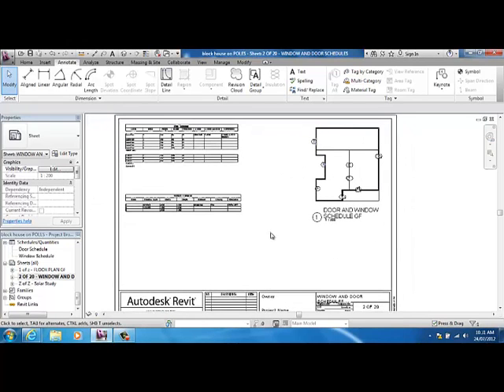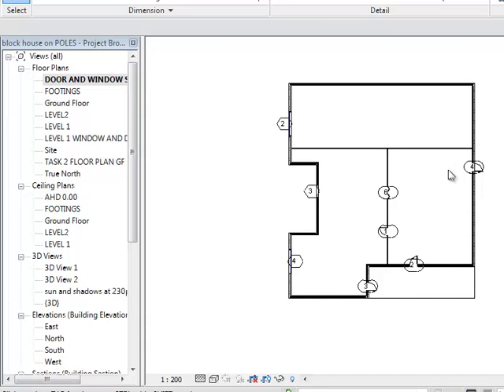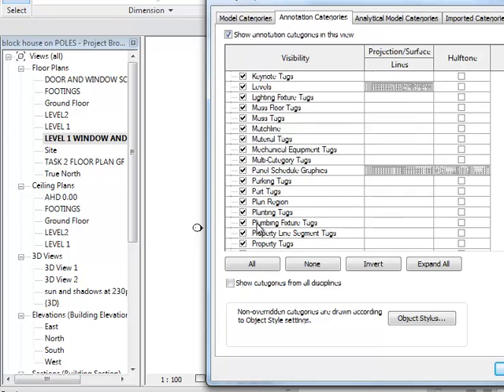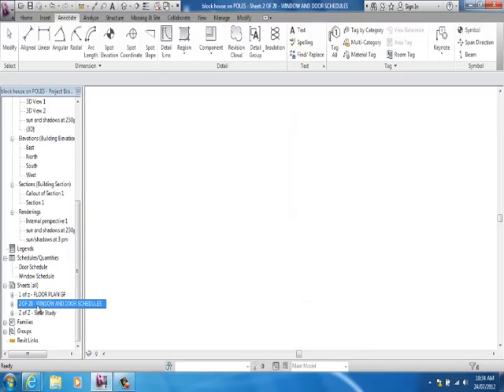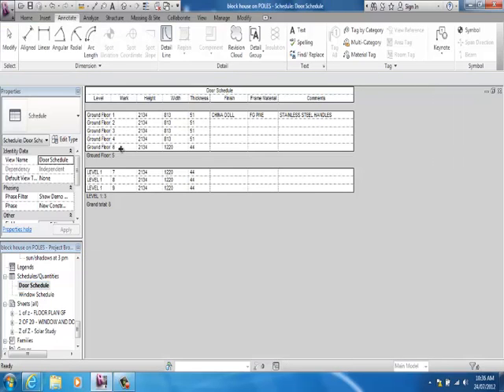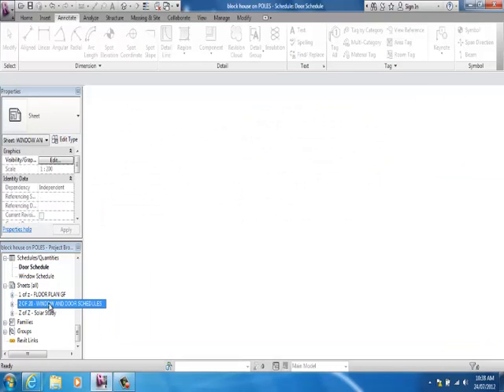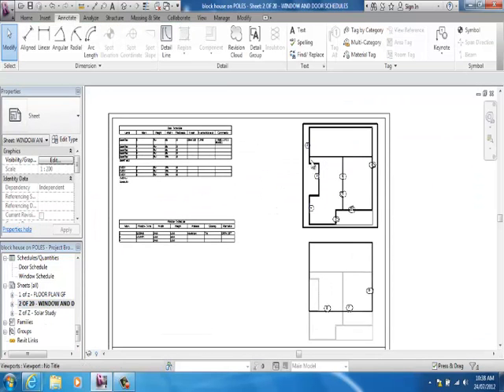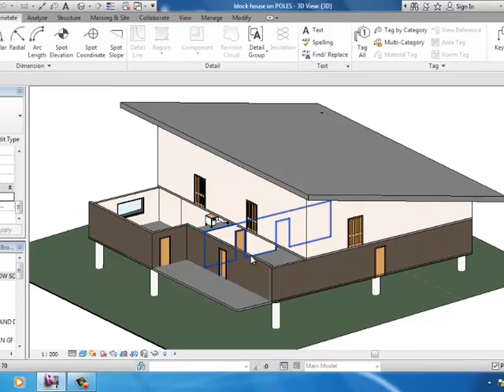REVIT Basics: window and doors sechedules Task 2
How to make your window and doors sechedules